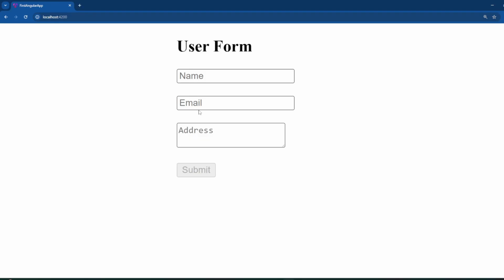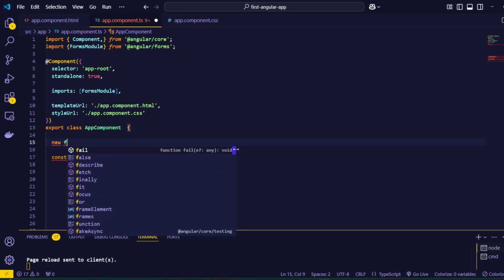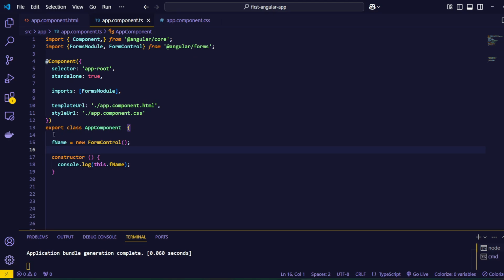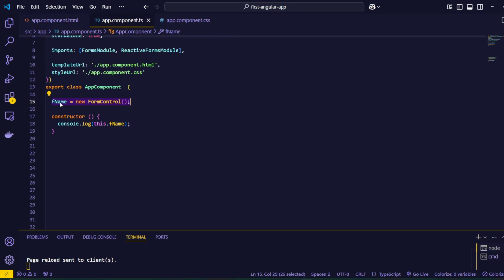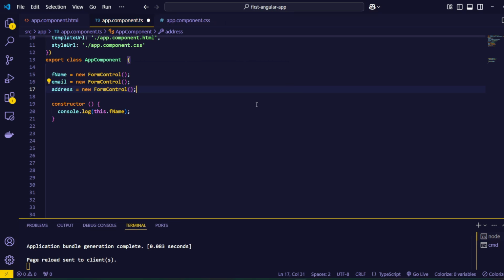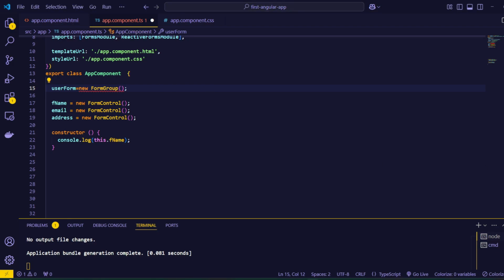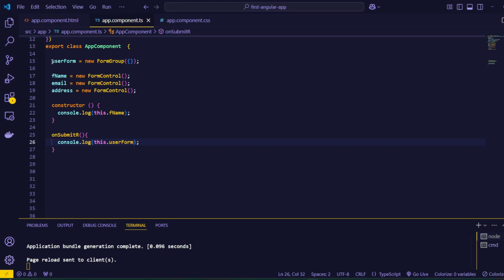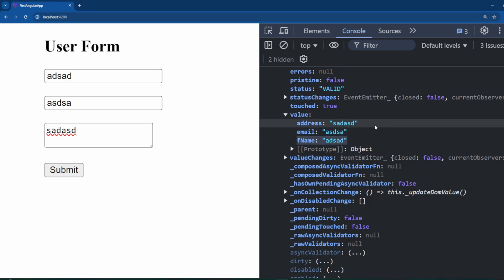Angular 19 Full Course part 29 - Angular 19 Reactive Forms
00:00 Intro
00:21 Angular 19 Reactive Forms -Intro
07:31 Reactive Form Control New Instance & FormControl Directive
11:40 Connect All Inputs with FormControl
15:44 Reactive FormGroup
19:52 Connect FormControl to FormGroup